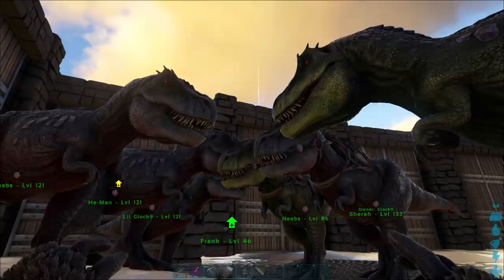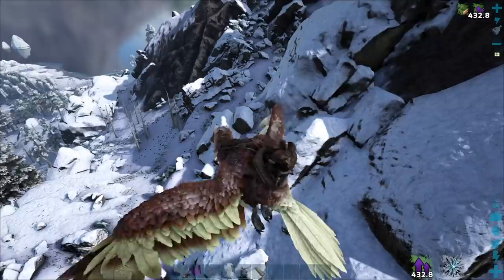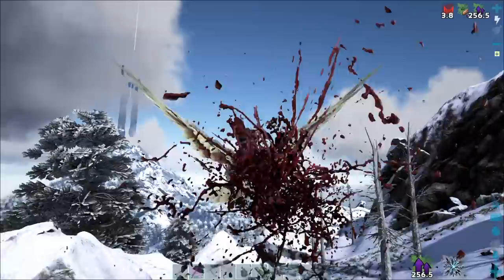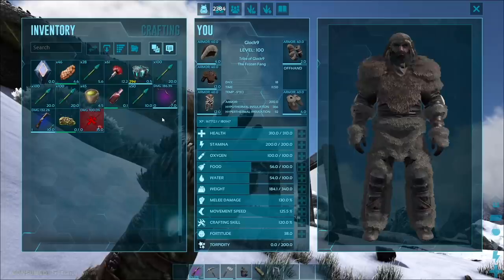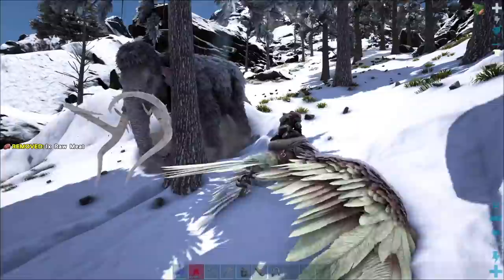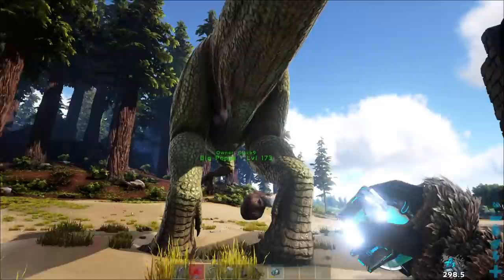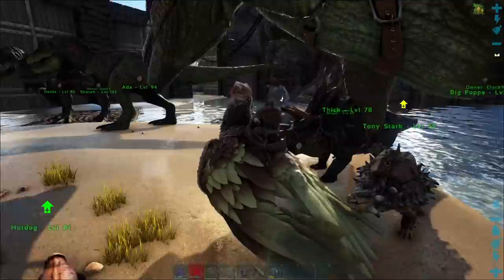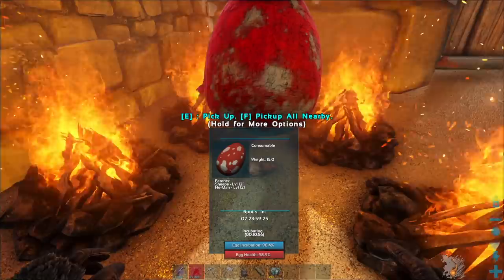Ark Survival Evolved - The Island EP15 (Going For A Giga)